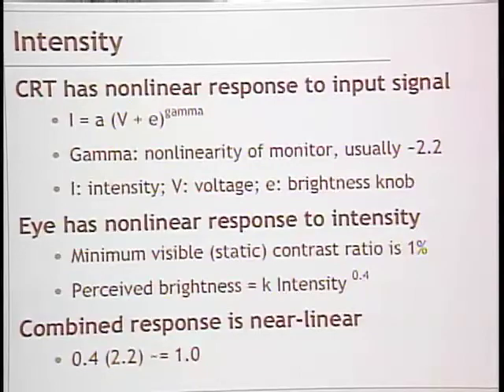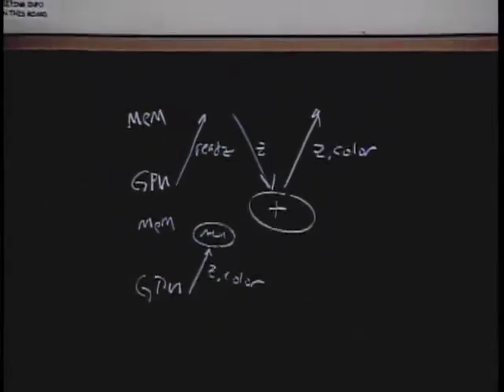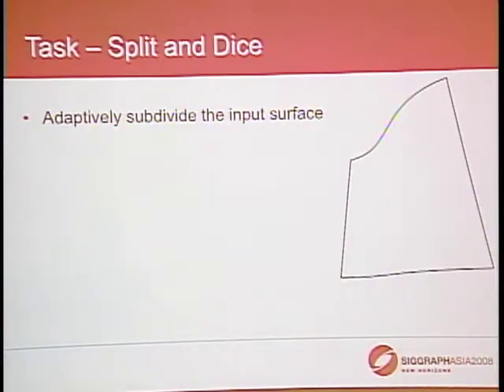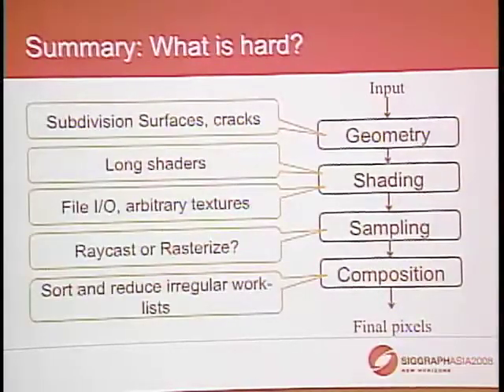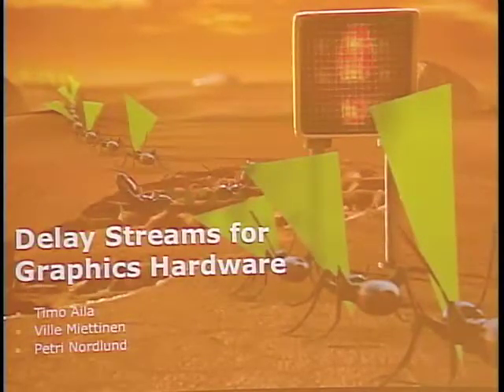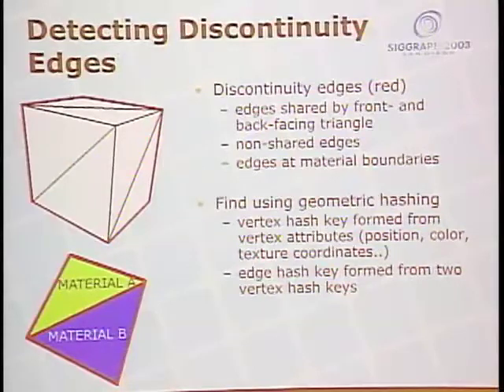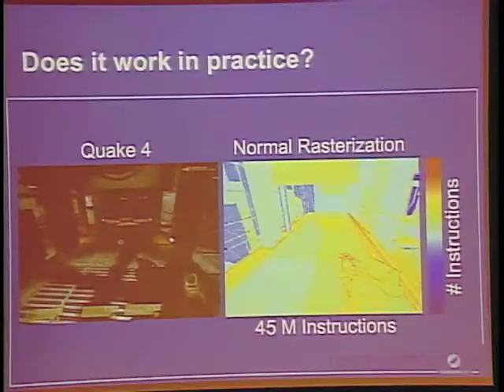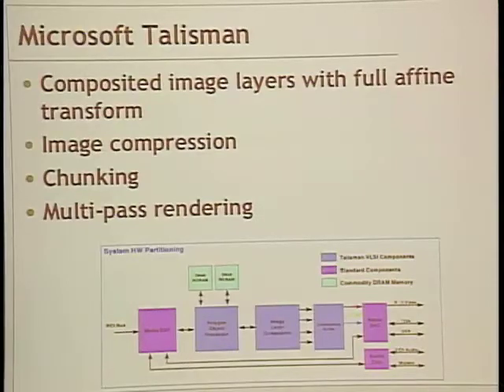Juggling the Pipeline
We turn away from a fixed-function graphics pipeline and explore what we can do with a user-programmable pipeline, where not only pipeline stages but also the structure of the pipeline can be customized. We look at Reyes, delay streams, and the programmable culling unit.